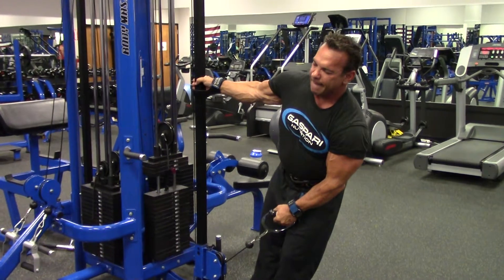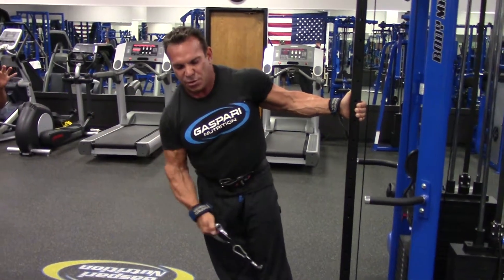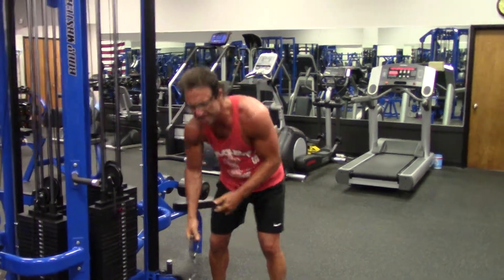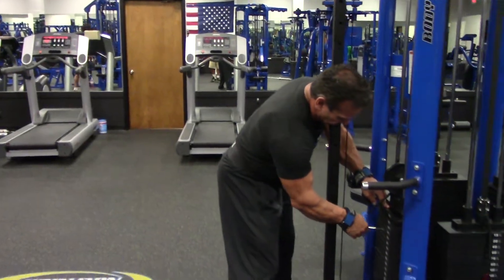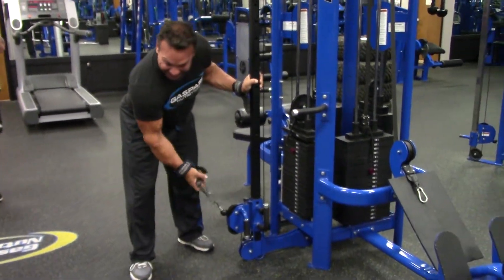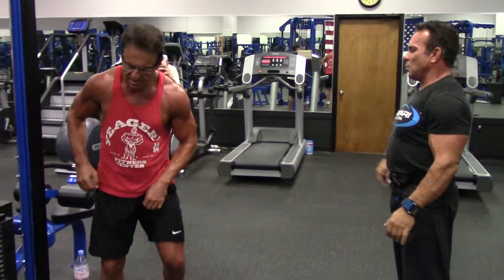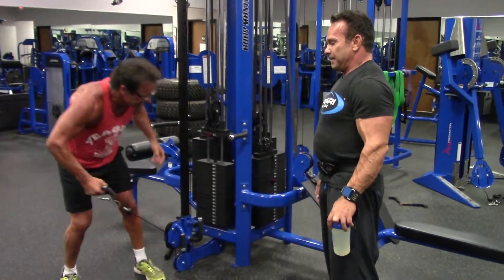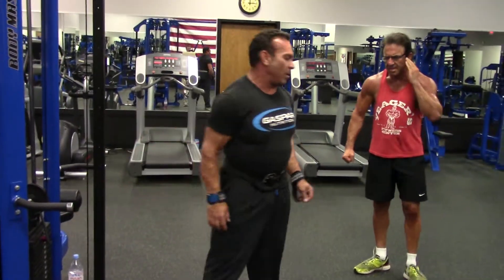MEN OVER 50 BUILDING RIPPED DELTOIDS WITH RICH GASPARI AND DR DUSA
Rich Gaspari focuses on the medial head of the deltoid via isolation..."It's ALL in the contraction at the TOP of the movement."

Shoulders can become troublesome when you are older...over 50 years of age. We show you here how to get results anyway.